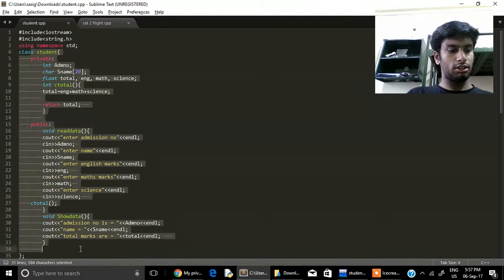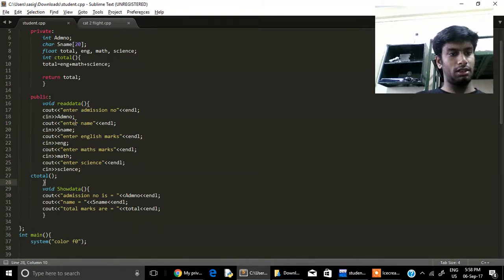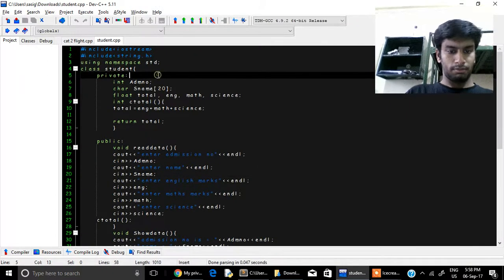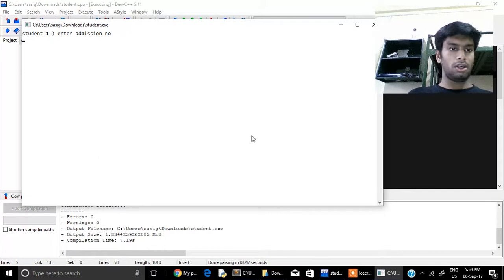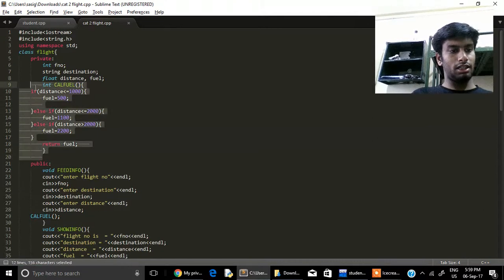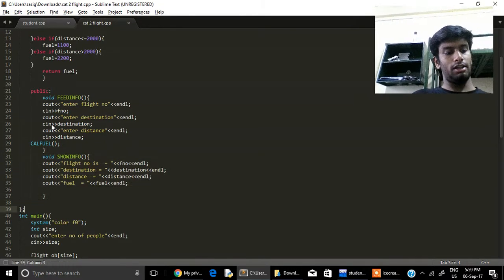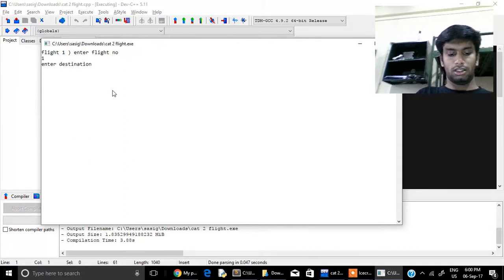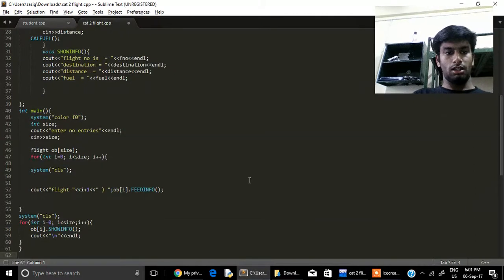classes and objects